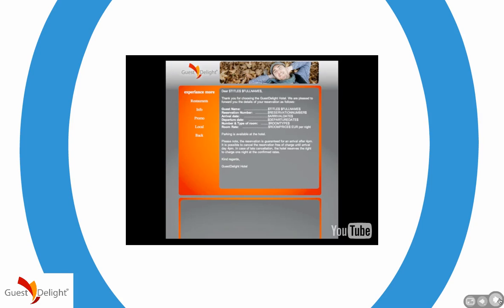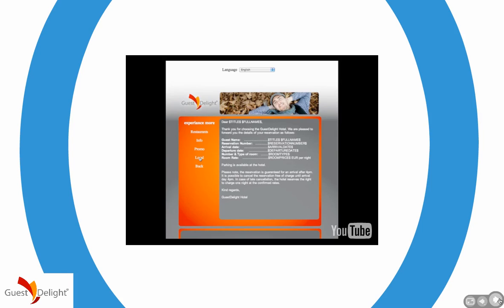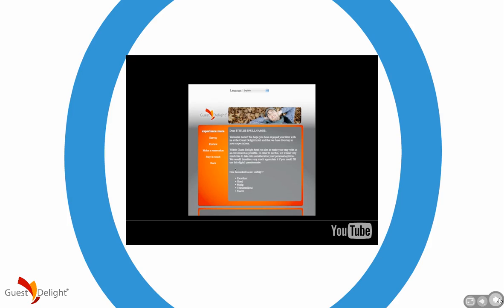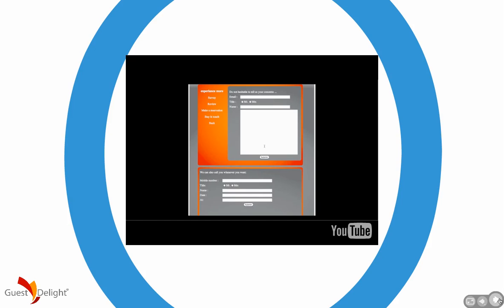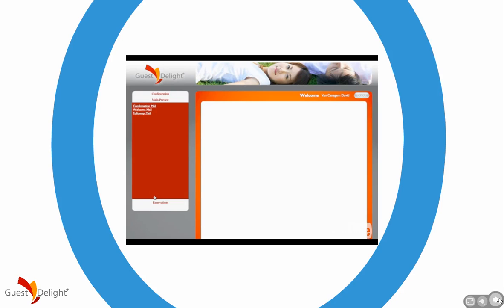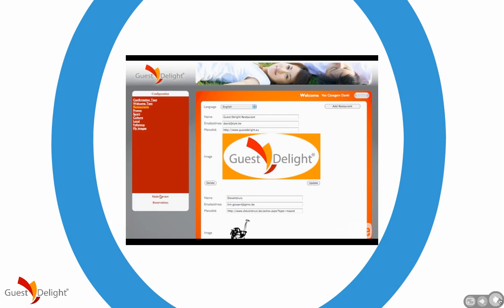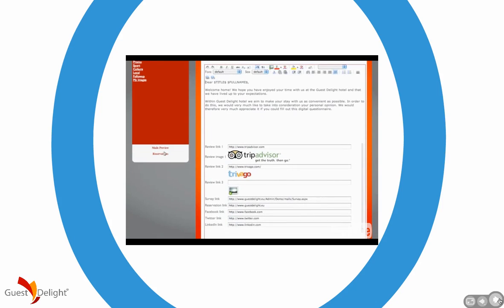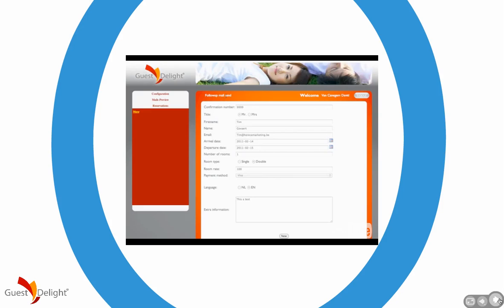Presentation Guest Delight.mp4